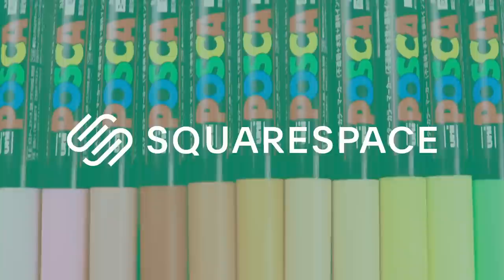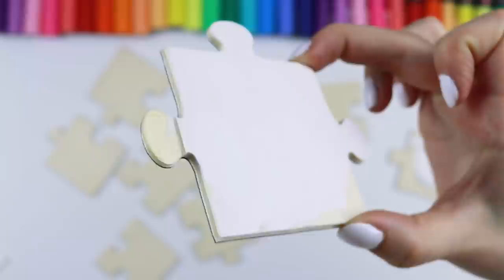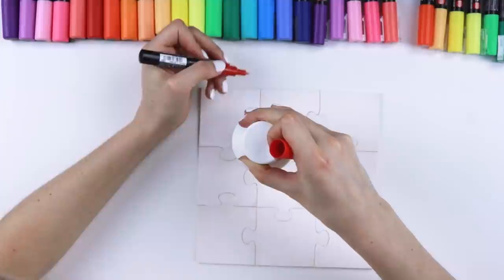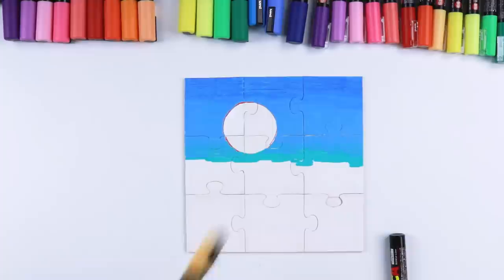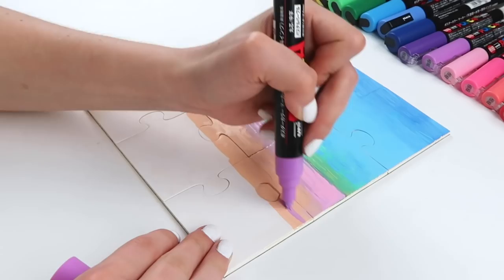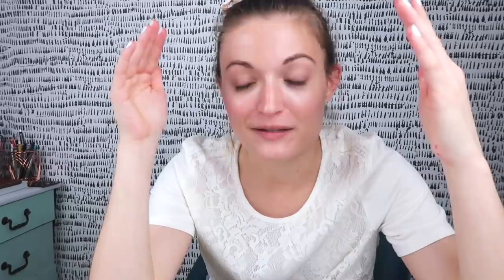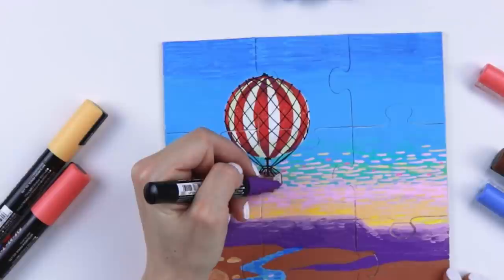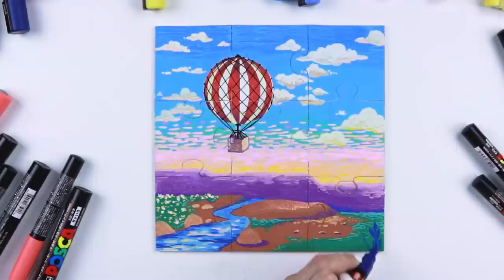Posca Pen Painting on Puzzle Pieces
What happens when you have wooden puzzle pieces, and you decide to do a posca pen painting on them? 1. Accidents (both happy and sad), 2. really fun custom art!

Hi, I'm Mira Byler, and I love creating art videos for your enjoyment. If you're looking for inspiration, ways to fill your sketchbook, sketch with me sessions, custom shoes, other custom DIYs, oddly satisfying art, and more... you're in the right place! I hope you feel welcome here! :)